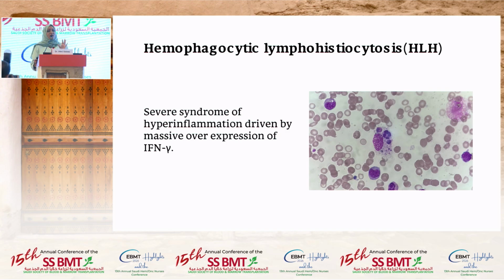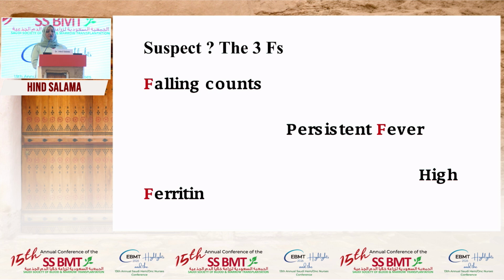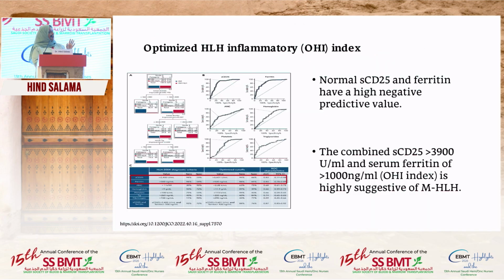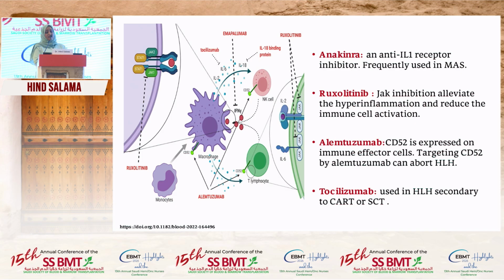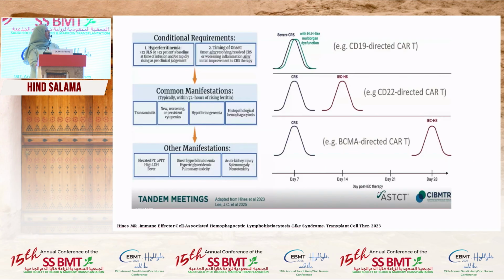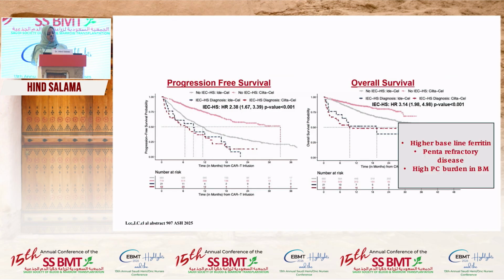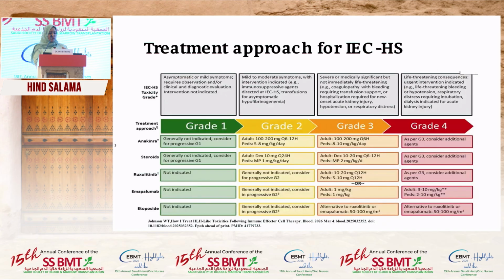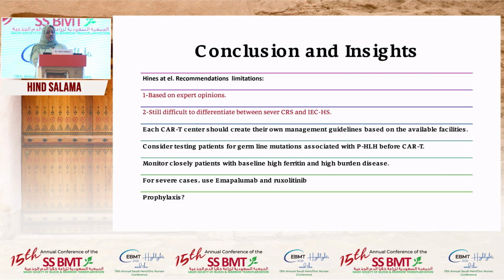HLH & IEC-HS: Hemophagocytic Lymphohistiocytosis | Hind Salama | SSBMT 2026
HLH & IEC-HS
(Hemophagocytic Lymphohistiocytosis and Immune Effector Cell-Associated HLH-Like Syndrome)

Presented by:
Hind Salama, MD
Consultant Adult Hematology, King Abdulaziz Medical City (KAMC), Riyadh
Assistant Professor, King Saud bin Abdulaziz University for Health Sciences (KSAU-HS)

15th Annual Conference of the SSBMT / EBMT 2026
Highlights and the 13th Annual Conference of the Saudi Hematology/Oncology Nurses Group
Saudi Society of Blood & Marrow Transplantation

Riyadh, Saudi Arabia — 15–16 May 2026